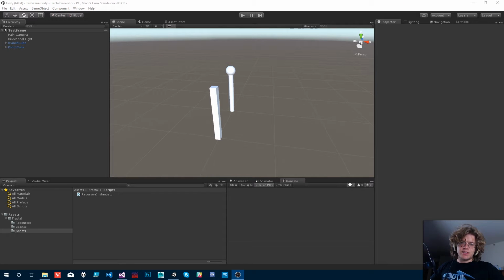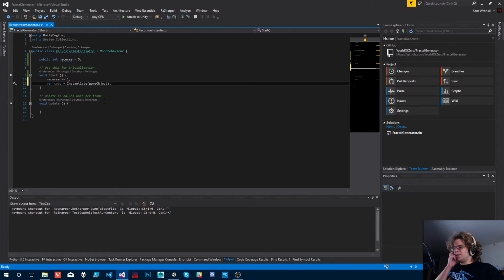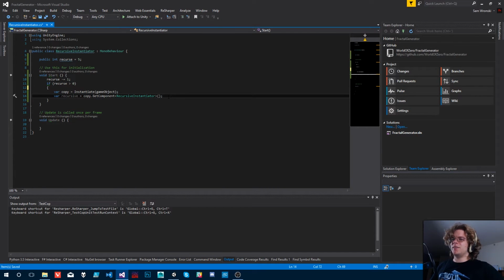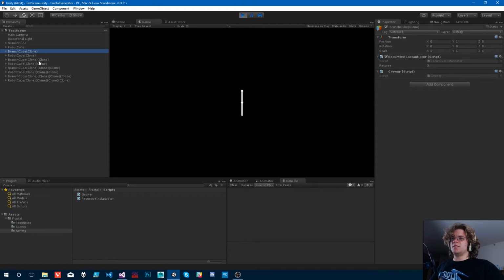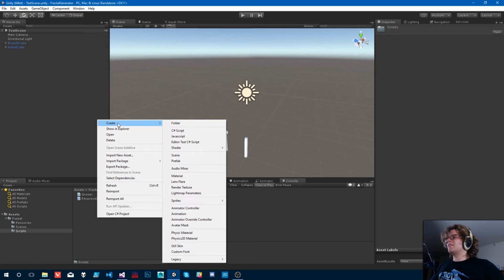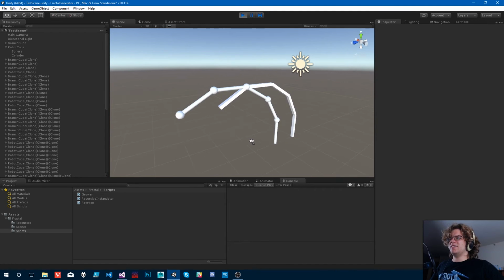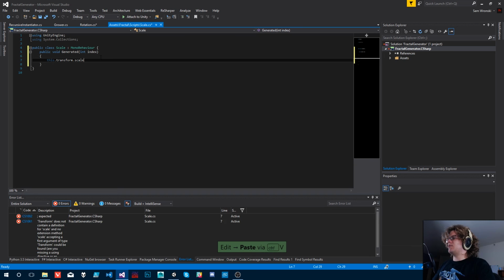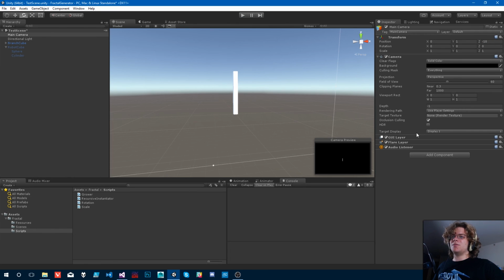Generating Fractal Trees in Unity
Lets make some fractals in Unity and take the opportunity to explore messaging in Unity. We'll make an extensible, component based fractal generator that is capable of generating fractal trees easily.

Better yet, this design allows us to easily create simple components that can be combined however we want to create awesome, unique shapes!

Not bad for 20 minutes work.

Also, did I mention how awesome fractals are? Does this make math cool yet?